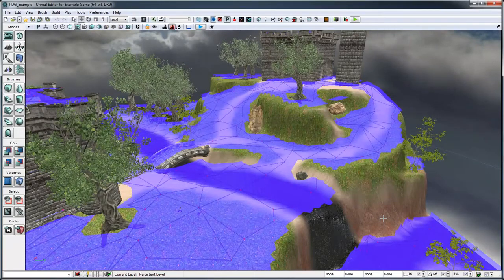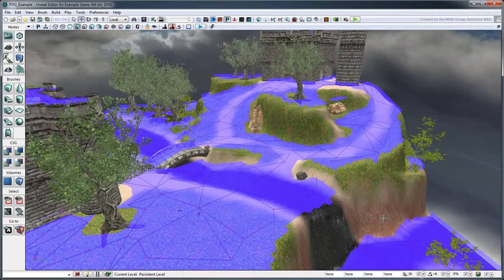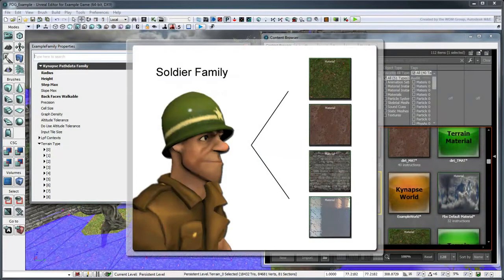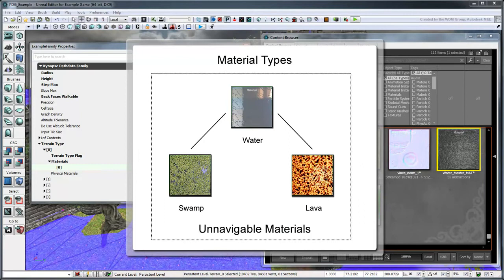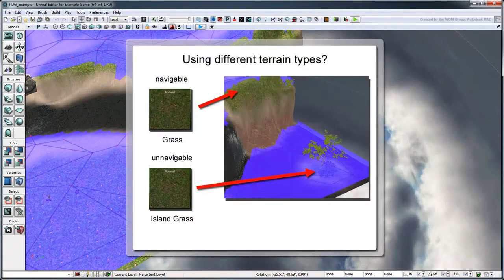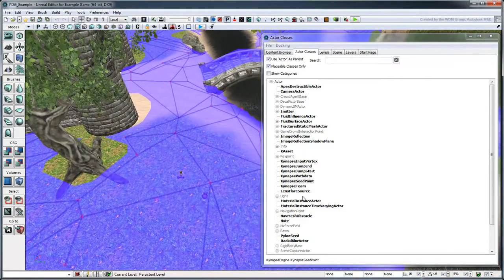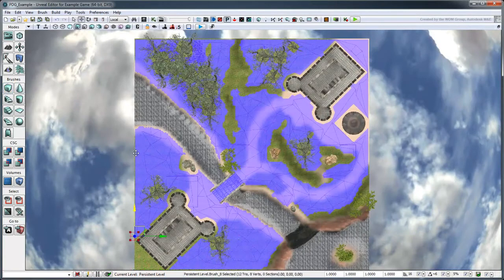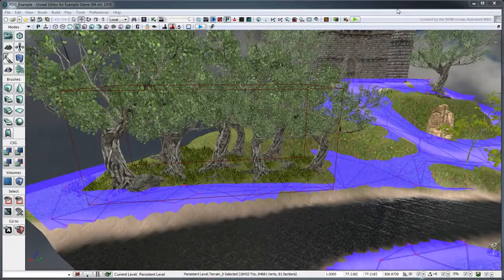Generating Path Data in Unreal 3 - Part 2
Level: Intermediate
Recorded in: Unreal 3
Files used: None
Description: This movie shows you how to customize Kynapse path data in a level.